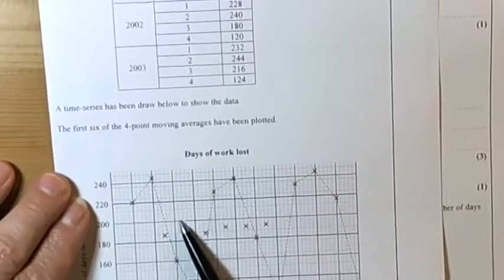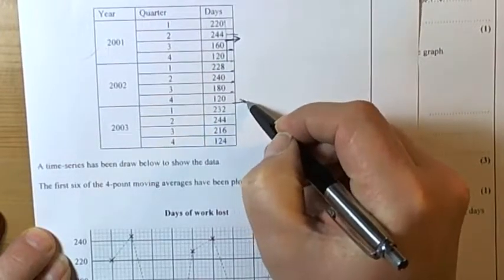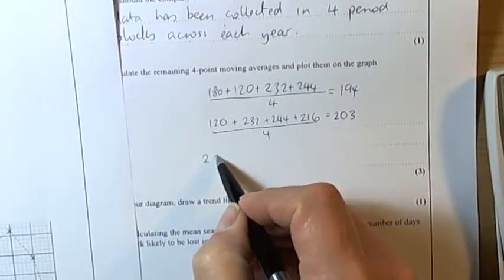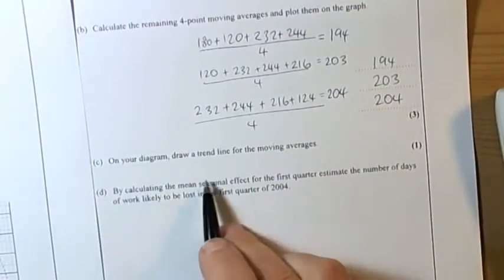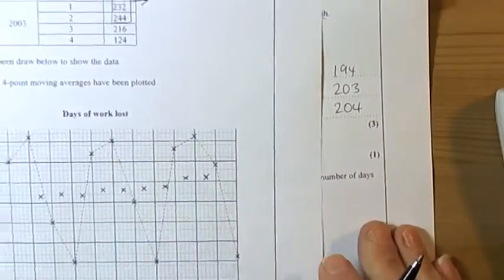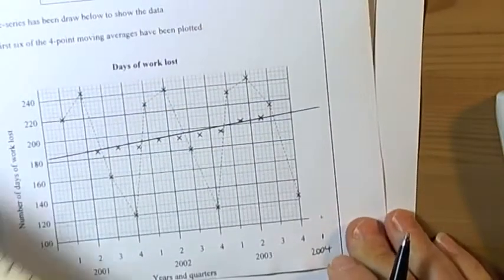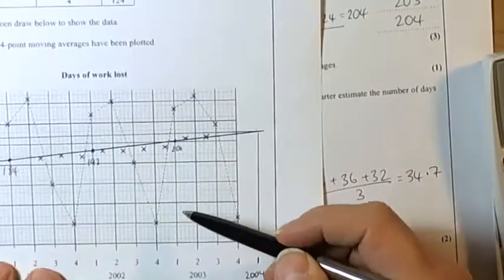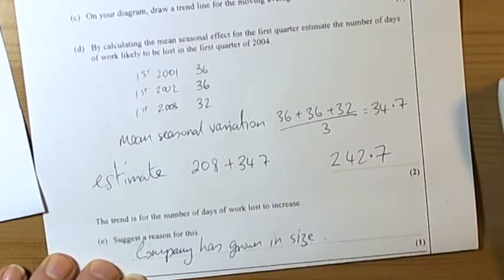Moving Averages, Trend Line and Seasonal Variation